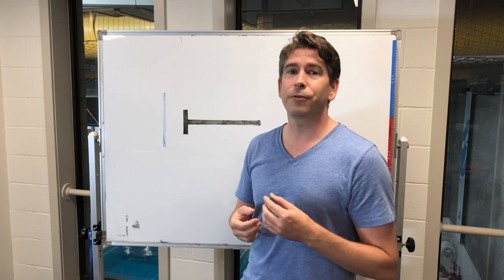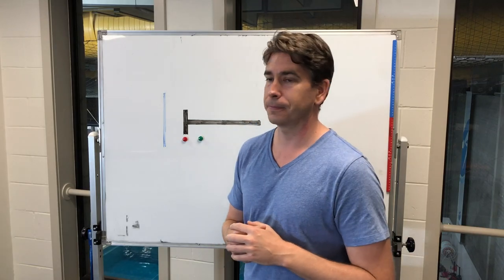Nail your flip turn approach & position - Get on to the wall ready for a fast getaway.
Breaking down the flip turn, this video moves us along from working on the somersault and bring it to the wall.  We also show the position we want to be in before leaving the wall for a killer swimmers tumble turn.

By following the simple progressions you can get rolling into faster and easier flipturns.  This is perfect to help drop time or to simply improve your casual lap swimming.

In this series we look at the flip or tumble turn.  This is a key transitional skill for all swimmers but can often be difficult to teach or master as a swimmer.
This is the second video in this series.  The next video will focus on how to work off the wall in a great streamline and develop the transition back into your stroke after the flip turn.

Content produced by Nick Folley